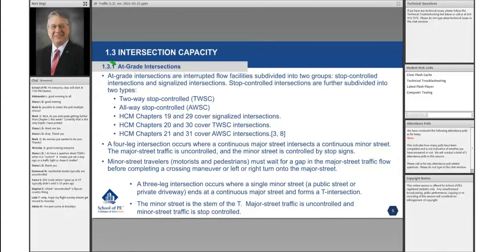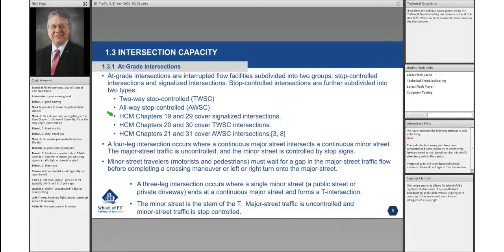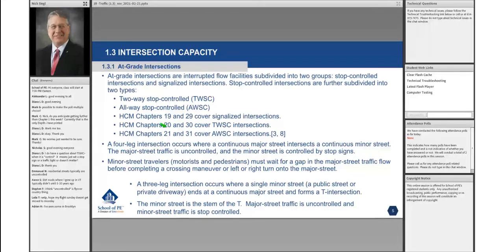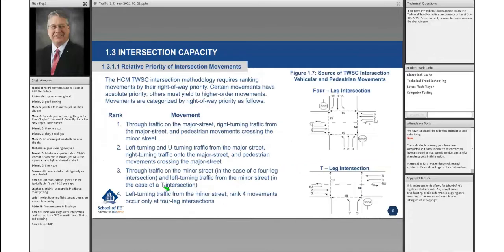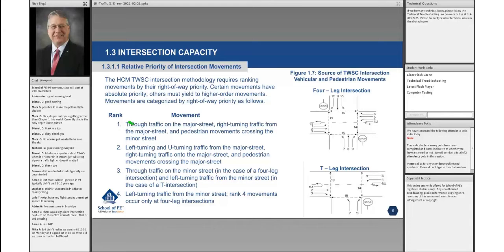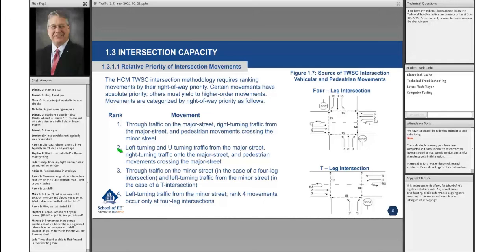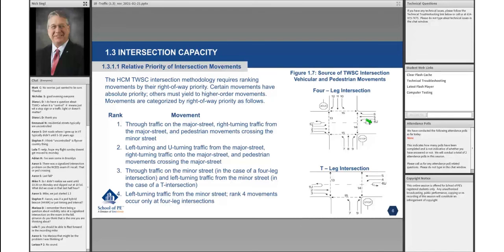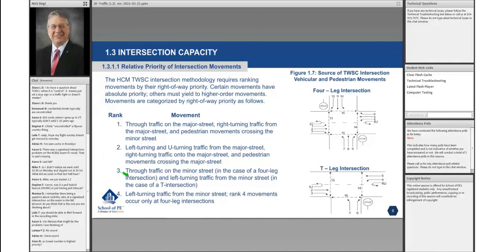What Are At-Grade Intersections? | Civil PE Exam Study Tips | PE Civil Prep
Thinking about enrolling in a Live Online Review Course, but unsure what to expect? Here is a short sample video from one of our classes.

Follow @SchoolofPe